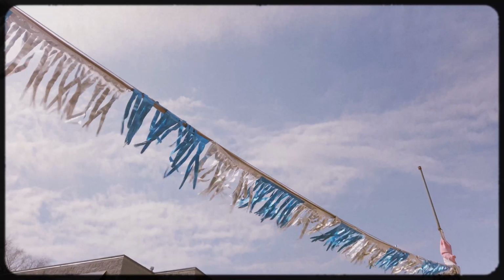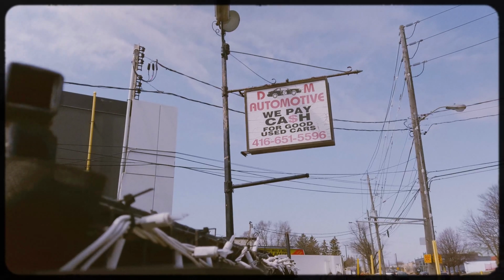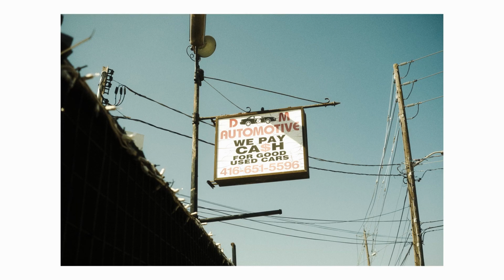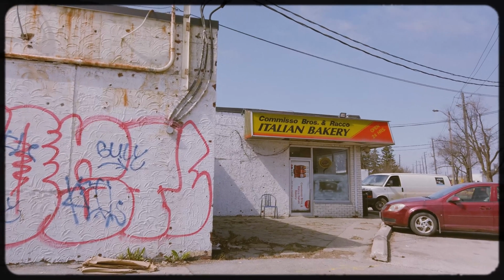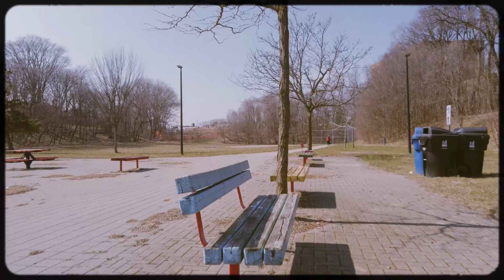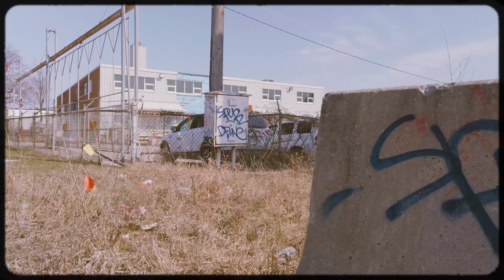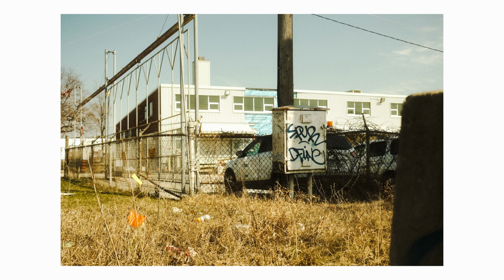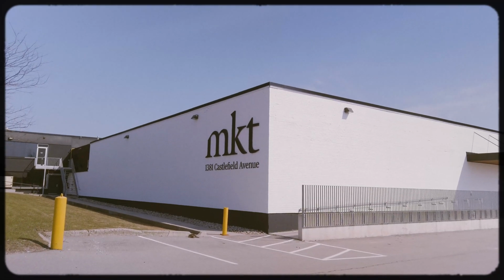Toronto Street Photography - Fuji XE4 + 27mm f2.8 - Street Photography Obstacles & (Some) Solutions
This is a photowalk near my home in Toronto, Canada. It’s an industrial park that has a lot of character mixed in with a lot of muted tones and grit. While not my favourite set of photos on one of these walks there are certain areas that I would love to come back to at a different time of day. Namely, the bakery at nighttime.

Gear Used:
Fuji XE4
Fuji XF 27mm f2.8 Version 2
Tiffen Black Pro Mist 1/4
OSMO Pocket Version 1
PGYtech Variable ND Filter

Edited in Davinci Resolve + FilmConvert Nitrate (for video portions)

All photos are shot in JPEG. They were lightly edited using Lightroom Classic including white/black levels as well as some straightening. Otherwise, they are as the camera processed the images.

Film simulation thanks to Fuji X Weekly:

“Vintage”
Eterna
Dynamic Range: DR200
Highlight: +2
Shadow: +3
Color: +1
Noise Reduction: -4
Sharpness: -2
Clarity: -2
Grain Effect: Strong, Large
Color Chrome Effect: Strong
Color Chrome Effect Blue: Strong
White Balance: 7350K, -1 Red & -4 Blue
ISO: Auto, up to ISO 6400
Exposure Compensation: +1/3 to +2/3 (typically)

Stay juicy.